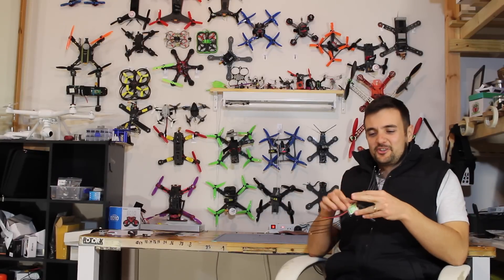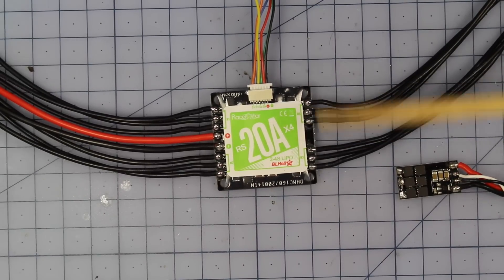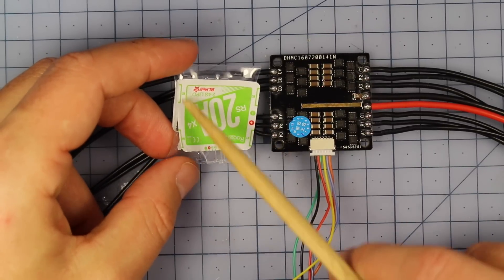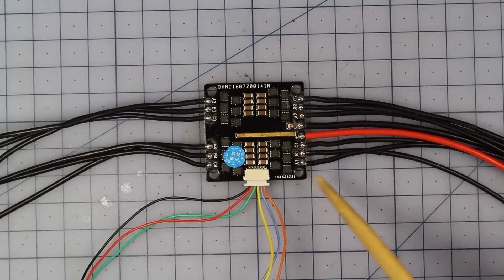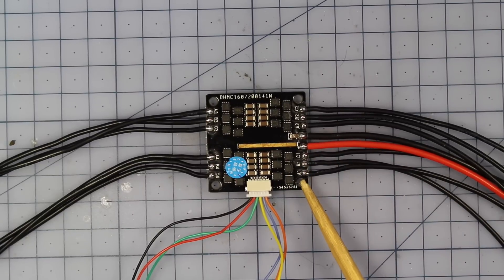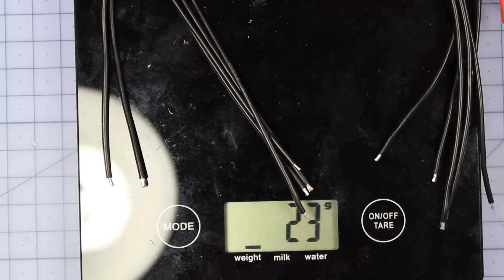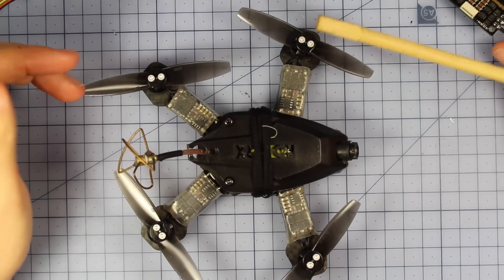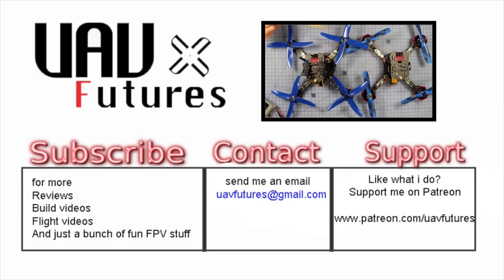Racestar 4in1 Bl heli_S ESC Review. Perfect for tight builds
Video review of this racestar 4 in 1 ESC with Bl heli S. I expect great things from this esc and cant wait to get my hands on v2. There is also a RS30 4in1 as well. The awesome thing about this esc is that it is rocking BL heli S, which is smoother and can handle higher much higher motor rpm more smoothly without desync or failure. Also these RS20a 4 in1 esc is that it is only $30. That is so cheap. Normally I am very wary of 4in1 escs because if one burns you need to replace the whole thing. But at this price I dont think you can complain. There is also a v2 which looks even better for around the same price.

30amp version

If you enjoy my content and feel like helping me do more videos and create a career out of this I could really use your support over Even just a few dollars a month really adds up. Massive thanks to everyone already who supports the channel.

Watch some other cool videos